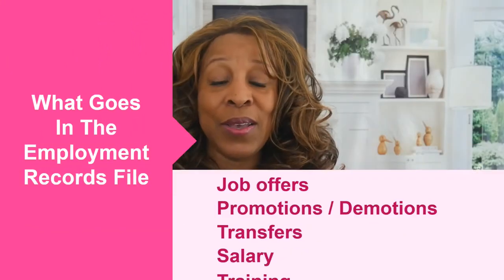What Goes In A Personnel File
Join us at LeadersJourneyExperience.com for great tools and tips to help you grow your leadership muscle.

If you have employees, a personnel file is an important thing to have.  It holds the employment records and other important information.

So, that all sounds pretty simple – right?  Just get a folder, dump in everything that has anything to do with the employee and call it a day.

Well, not quite

Please keep in mind - this information is provided for general purposes only, and is not to be considered tax or legal advice.

For a deeper dive on how to set your business up to thrive, check out the free Business Builder course.

Here’s what you get in this video series …
·         Easily figure out who your customer is, and develop marketing techniques so you can consistently reach her!
·         Funnels – what are they, do you need one, and if so how do you get one?
·         Use a value mindset, and never have to sell again!
·         Discover techniques to create a memorable customer experience, every time – so you stand apart from the rest!
·         Tips to package and deliver your service – we aren’t selling widgets here!
·         How to deal with money – setting prices, scope of services, agreements…
·         and more!

Check out the Book:

  Sing With Your Opera Voice